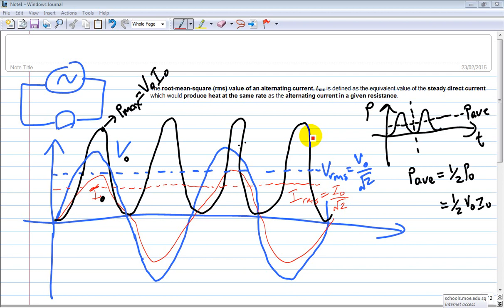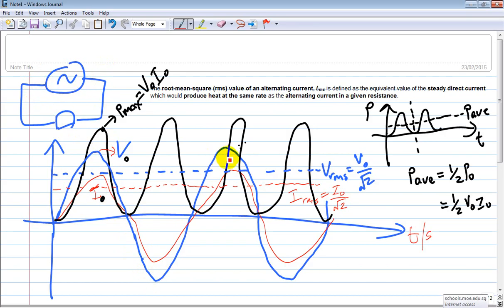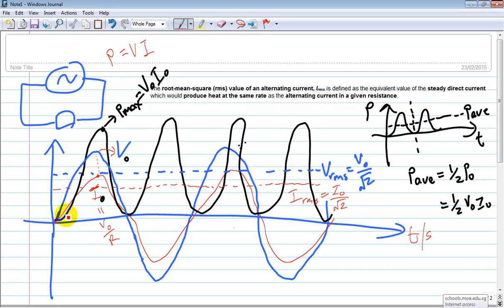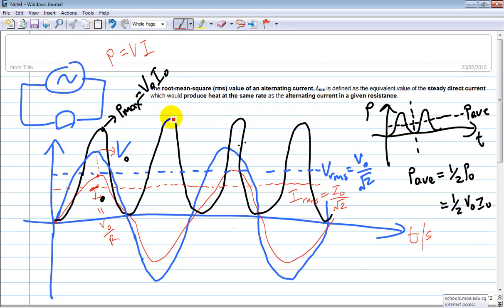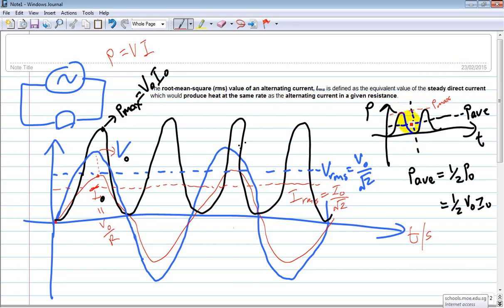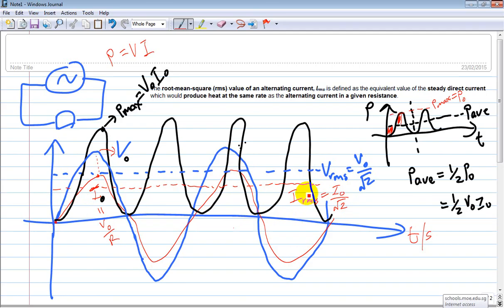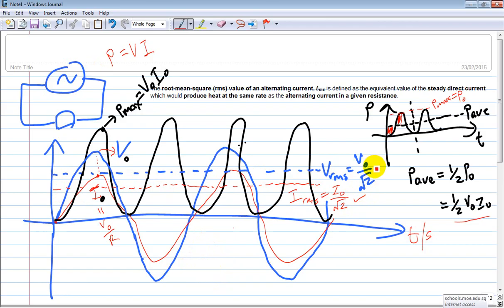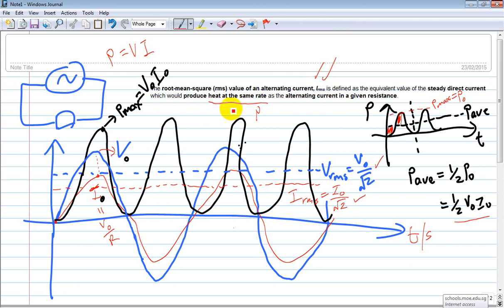H2 Alternating Current Part 2: Why do we have Irms?